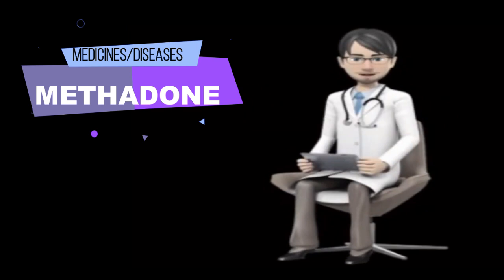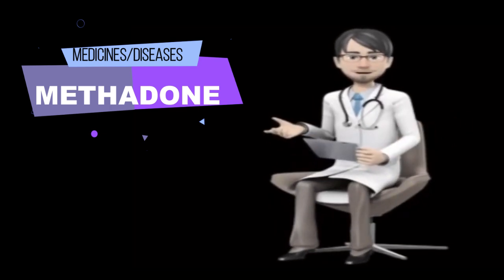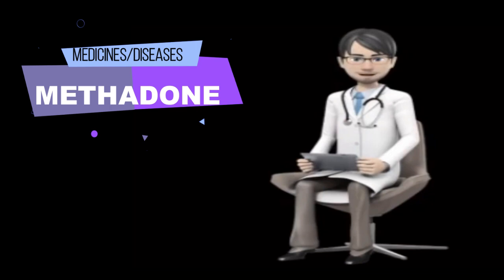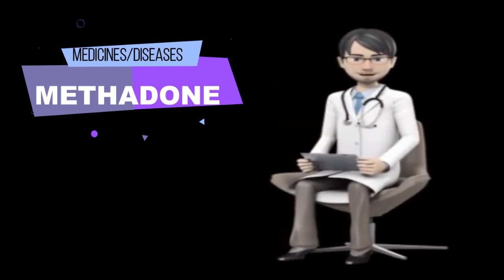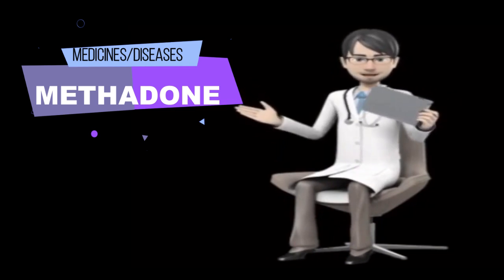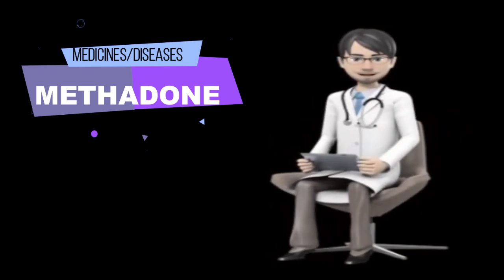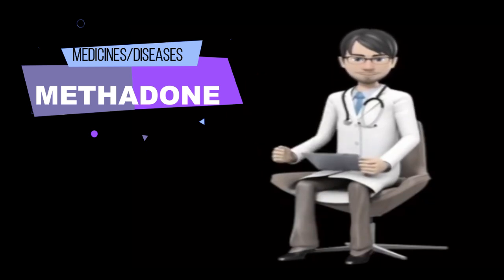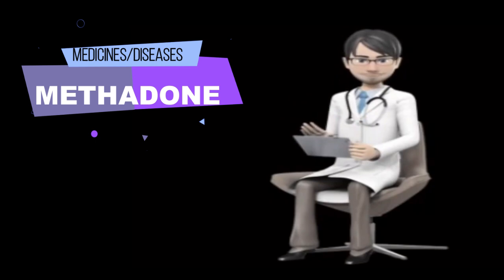METHADONE review, methadone treatment, methadone addiction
What is methadone?

Methadone is a long-acting opioid medication that is used to reduce withdrawal symptoms in people addicted to heroin or other narcotic drugs,  and it can also used as a pain reliever.   When methadone is used for Opioid Use Disorder (OUD) it reduces withdrawal symptoms and drug cravings,  but does not cause the "high" associated with the drug addiction.  Methadone is highly regulated medication (Schedule 2 Controlled Substances Act) and when used for OUD is only available through approved opioid treatment programs (OTP) that involves regular monitoring,  counseling,  and drug testing to make sure that patients are making progress in their recovery.

When methadone is used for pain it should only be used for pain that is severe enough to require daily,  around-the-clock,  long-term opioid treatment when no other treatment options have helped adequately.  This medicine is not for use on an as-needed basis for pain.

Methadone works by activating the opioid receptors in the brain and nervous system,  it is usually taken orally as a liquid or tablet.

How should I use methadone?

Use this medicine exactly as prescribed by your doctor.  Follow the directions on your prescription label and read all medication guides or instruction sheets.  Never use this medicine in larger amounts,  or for longer than prescribed.  Tell your doctor if you feel an increased urge to use more of this medicine.

Never share opioid medicine with another person,  especially someone with a history of drug addiction.  MISUSE CAN CAUSE ADDICTION,  OVERDOSE,  OR DEATH.  Keep the medicine where others cannot get to it.  Selling or giving away this medicine is against the law.

Methadone instructions:

    Methadone oral is taken by mouth.  The injection is given as an intravenous,  intramuscular or subcutaneous injection.
    Measure liquid medicine with the supplied measuring device (not a kitchen spoon).
    Dissolve the dispersible tablet in water,  orange juice,  or other citrus-flavored non-alcoholic beverage.  Stir and drink this mixture right away.
    Take this medicine regularly with or without food
    Never crush a pill to inhale the powder or inject it into your vein.  This could result in death.
    You should not stop using this medicine suddenly.  Ask your doctor before stopping the medicine.

Do not keep leftover medicine.  Just one dose can cause death in someone using it accidentally or improperly.  Ask your pharmacist about a drug take-back program,  or flush the unused medicine down the toilet.

Methadone side effects.

Get emergency medical help if you have signs of an allergic reaction to methadone: hives; difficult breathing; swelling of your face,  lips,  tongue,  or throat.

Opioid medicine can slow or stop your breathing,  and death may occur.  A person caring for you should give naloxone and/or seek emergency medical attention if you have slow breathing with long pauses,  blue colored lips,  or if you are hard to wake up.

Serious methadone side effects.

Call your doctor at once if you have:

    weak or shallow breathing,  breathing that stops during sleep;

    severe constipation;

    a light-headed feeling,  like you might pass out;

    fast or pounding heartbeats,  fluttering in your chest,  shortness of breath;

    low cortisol levels - nausea,  vomiting,  loss of appetite,  dizziness,  worsening tiredness or weakness; or

    serotonin syndrome - agitation,  hallucinations,  fever,  fast heart rate,  muscle stiffness,  twitching,  loss of coordination,  nausea,  diarrhea.

Serious breathing problems may be more likely in older adults and people who are debilitated or have wasting syndrome or chronic breathing disorders.

Common methadone side effects may include:

    dizziness,  drowsiness;

    nausea,  vomiting;

    increased sweating; or

    pain,  redness,  or swelling where the medicine was injected.

This is not a complete list of side effects and others may occur.  Call your doctor for medical advice about side effects.  You may report side effects to FDA at 1-800-FDA-1088.